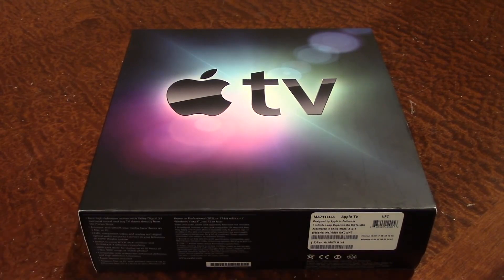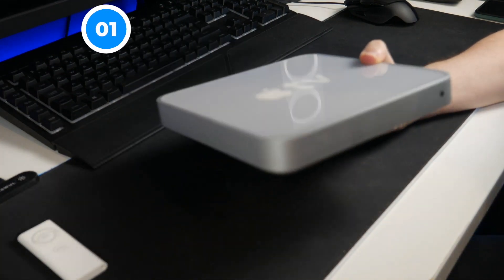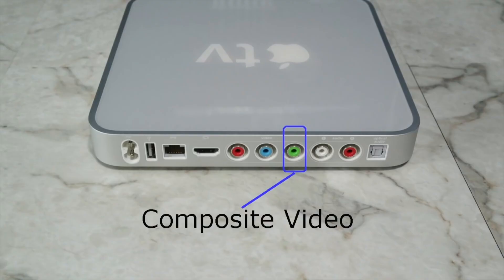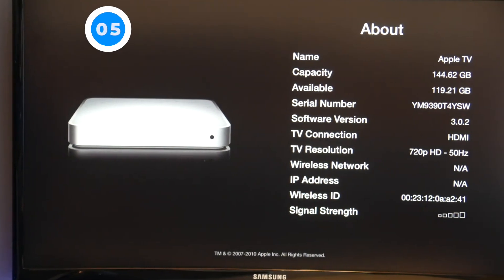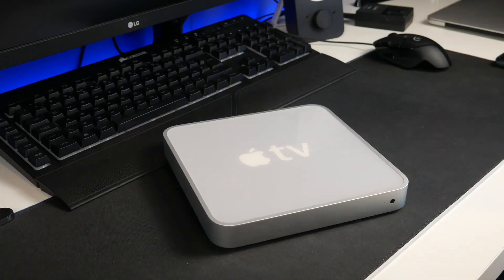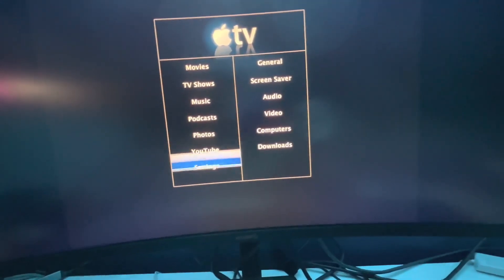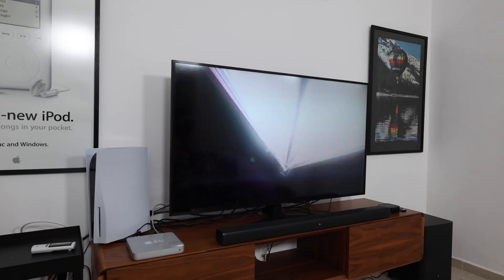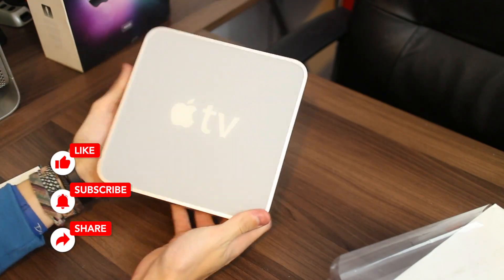2007 (1st Gen) Apple TV in 2024, Just $15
The first Apple TV has all sorts of quirks. It is unlike any of the modern Apple TVs. This video discusses in in-depth whether this 1st gen device is still worth it in 2024.
**Links to where you Can buy refurbished Apple TVs.**
Apple TV 4K (3rd generation) Wi-Fi + Ethernet
Apple TV 4K (3rd generation) Wi-Fi

Apple TV 4K (2nd generation)

Apple TV 4K (1st generation)

Apple TV (2nd generation) - E-bay.

Apple TV (1st generation) - E-bay.

0:00 - intro

00:25 - Look & Feel

00:45 - Connections

01:14 - Remote

01:21 - Storage

01:38 - Performance

01:53 - Apple & intel.

02:09 - Software.

02:35 - Price

02:57 - Conclusion